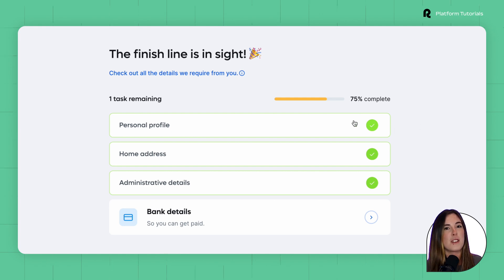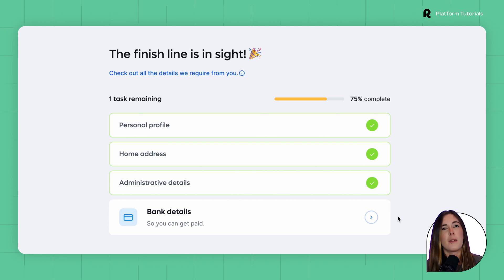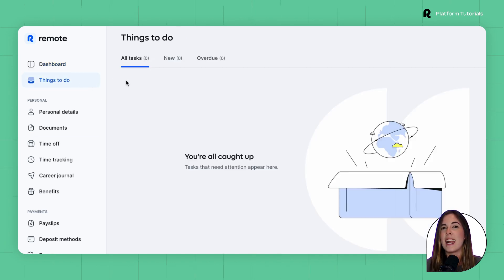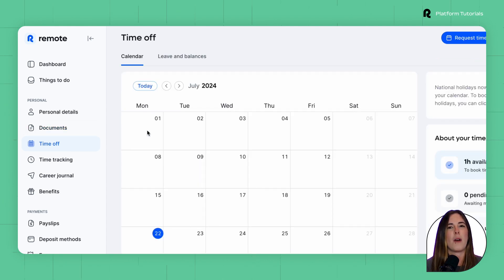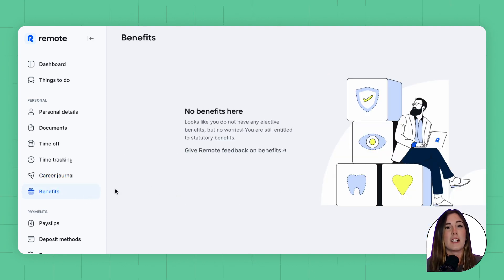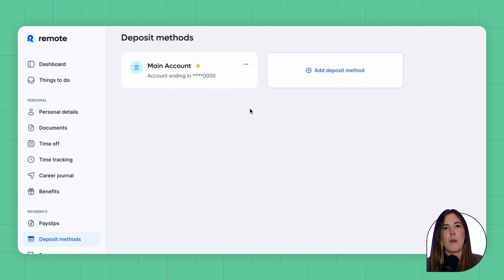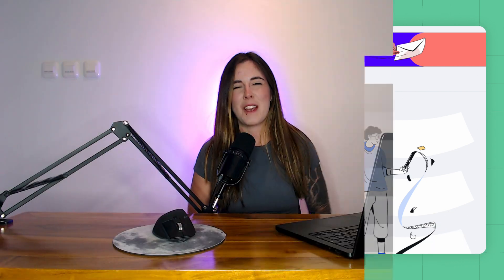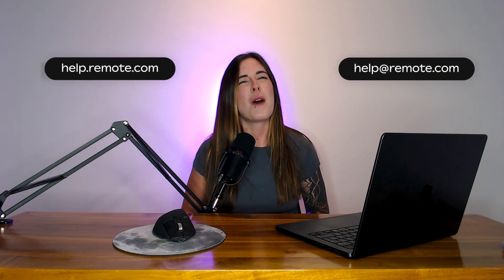Navigating the Remote Dashboard in less than 4 minutes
From viewing payslips to requesting time off, you can do it all in one place with Remote! In this quick video, we'll go through the Remote Dashboard once your profile is set up.

To read our help documentation on this topic, head to this article

00:00 - 00:30 Introduction
00:30 - 02:56 Navigating the Platform
02:56 - 03:38 Conclusion

Book a FREE Demo today! And discover seamless payroll management with Remote 👉🏻

Connect with Remote on social!